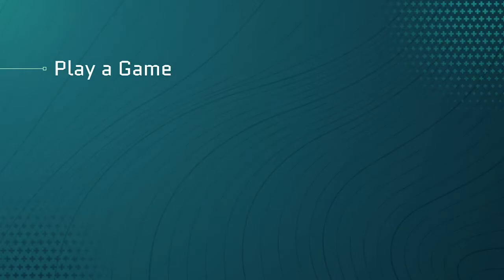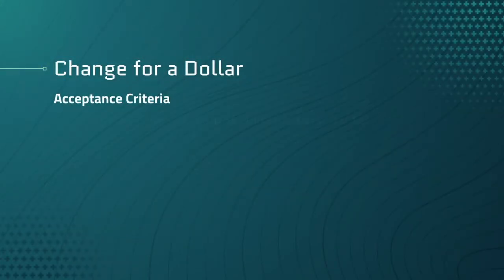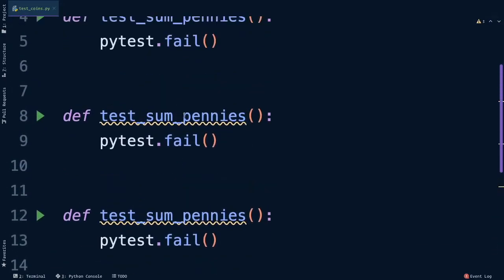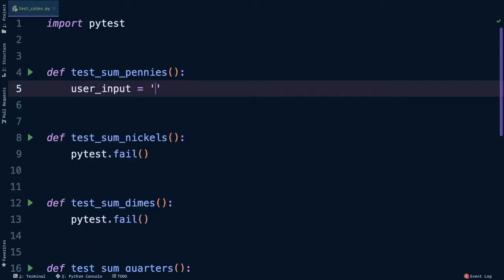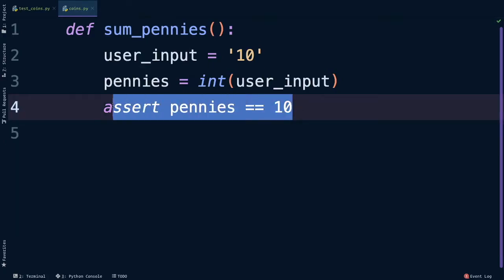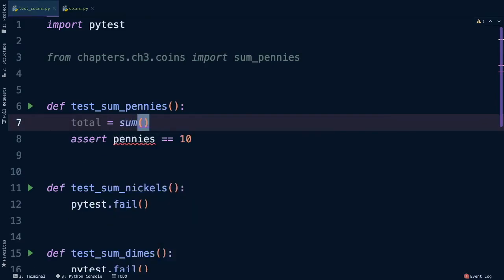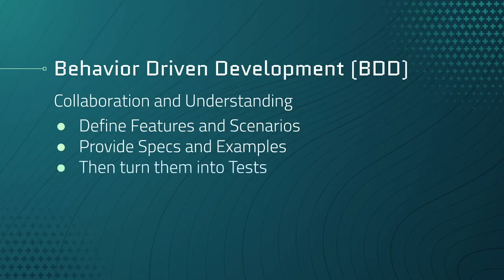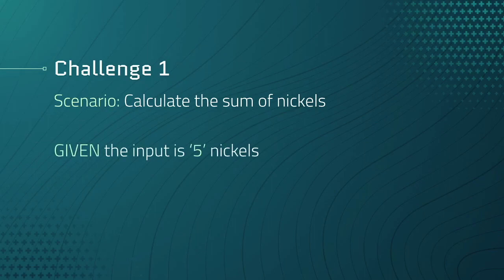Automation Engineering 101: Chapter3.3 - Write Tests, then Refactor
This video goes into the difference between BDD and TDD and how we can use each to design and build the Change for a Dollar game!

--- NOTE ---

This course was created for Junior High and High School students in Utah, USA. It is a couple years old now and a lot has changed since then, including my own philosophies of Quality, Testing and Automation Engineering, but I thought I'd share this with the world in case it's helpful for others :)

Originally, these videos were coupled with other instructors that formed their own curriculum, assignments, quizzes, and other things alongside this course. They could work 1:1 with students, grade assignments, skip or pause the videos as needed, and more!

So feel free to do the same. You can use the exact setup described in this course or use my more modern setup with VS Code and Poetry. Some instructors and classes do that! it's meant to be flexible, but I hope you learn something and have fun with it.

Thanks,

Carlos Kidman